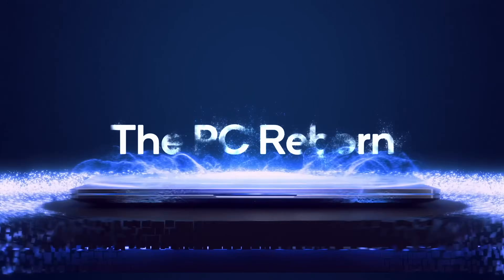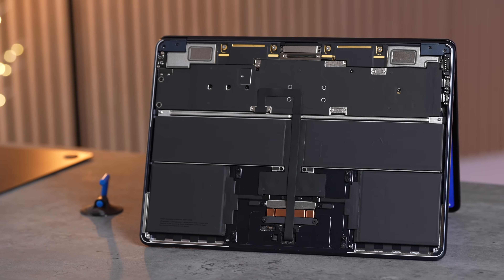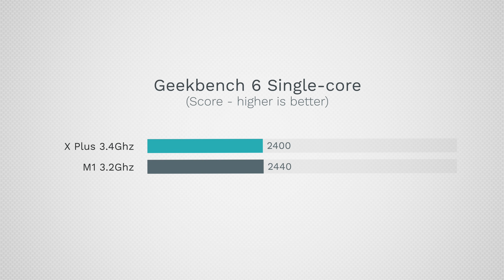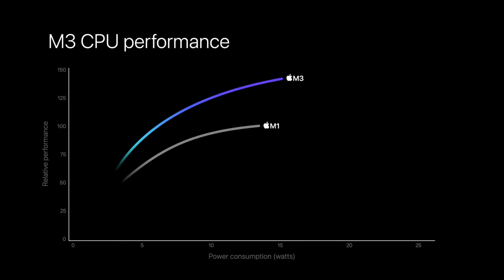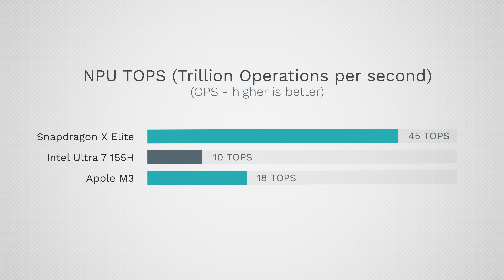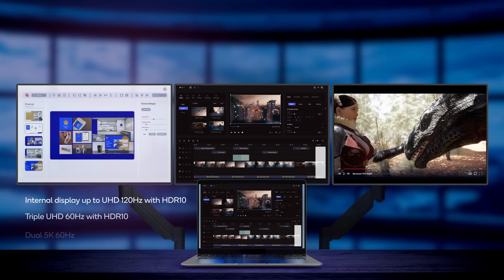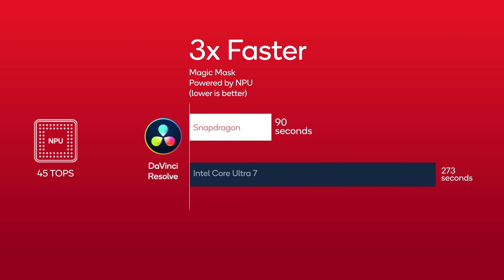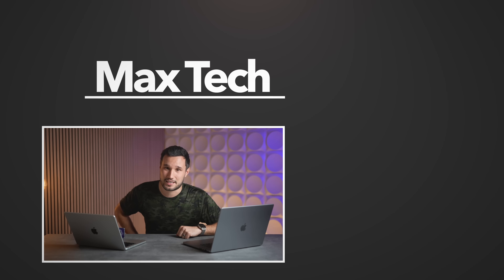NEW Snapdragon X Plus vs Apple M3 - Qualcomm's GENIUS Plan?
Qualcomm Just Announced another ARM-based Chip that's targeting Apple, The Snapdagon X Plus! Here's what You Need to Know!
THIS is the laptop you should buy right now ($50 OFF)